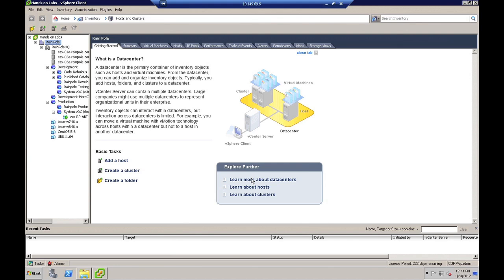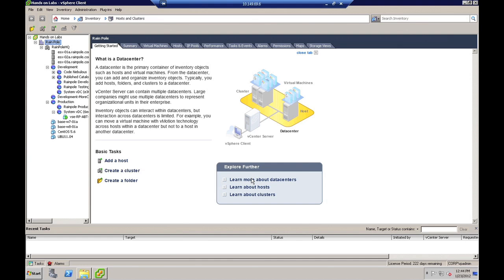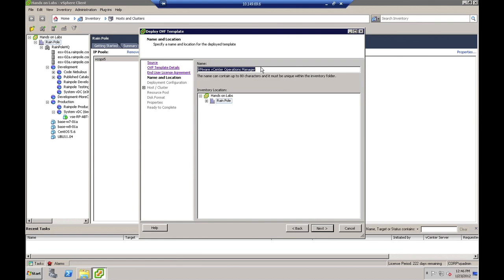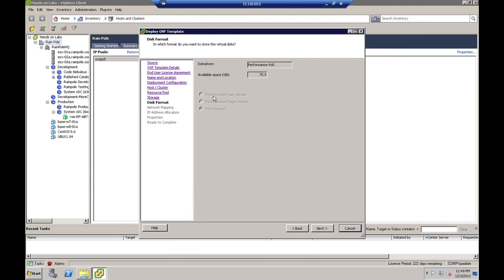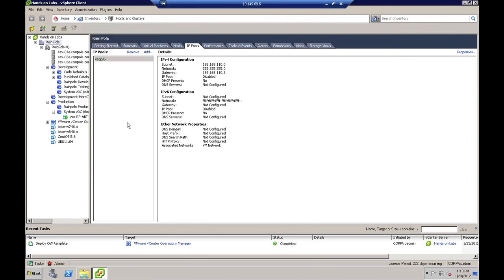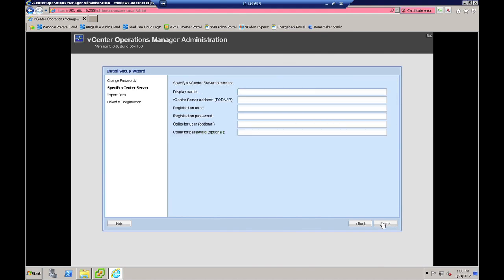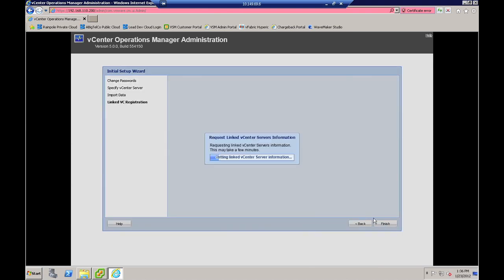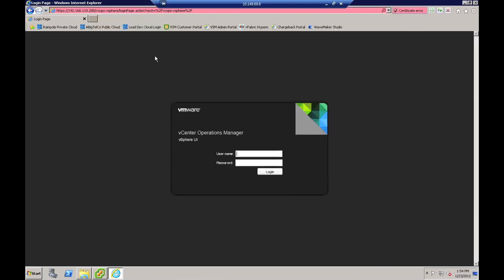VMware vCenter Operations Manager 5.0 - Install and Configure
-- Join Hemant Gaidhani in a video walkthrough of the installation and configuration of the VMware vCenter Operations Manager, a component of the vCenter Operations Management Suite.